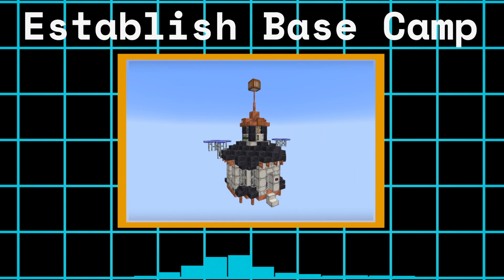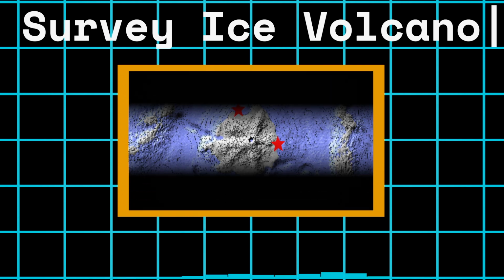Icarus IV - A Minecraft Exoplanet Survival Map!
Icarus IV is an open-world survival adventure map custom made for you to explore!
It was created as a submission to the Imagine an Exoplanet Community Event
on Planet Minecraft.

I hope you're up for the challenge, Doctor!

- Copper Town USA -
Where we use old photos and town records to reconstruct the town of

wow, you made it all the way down here? Here, have some cake. 🍰